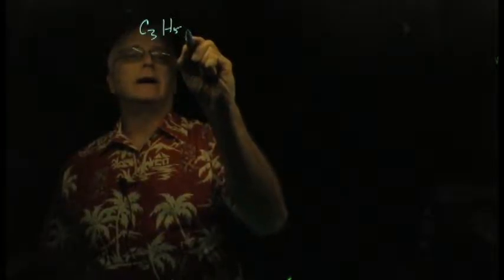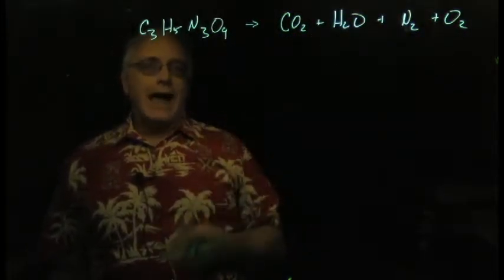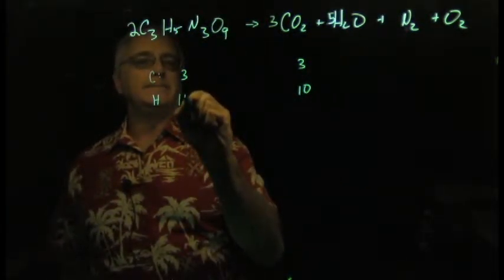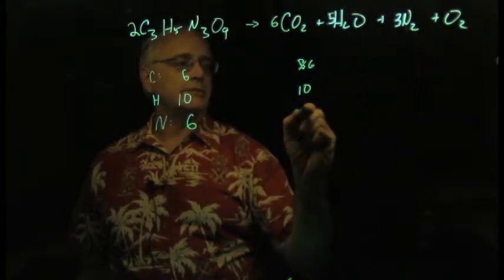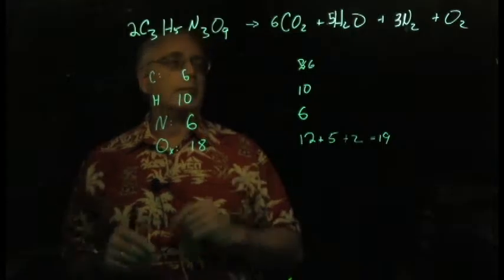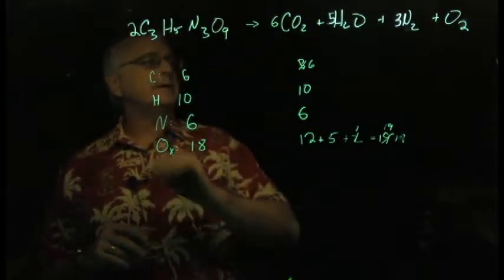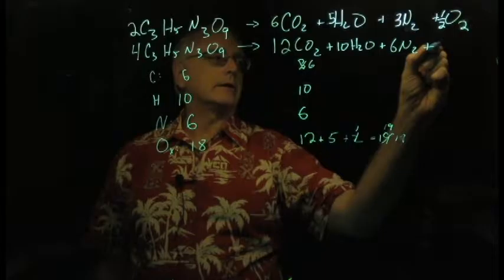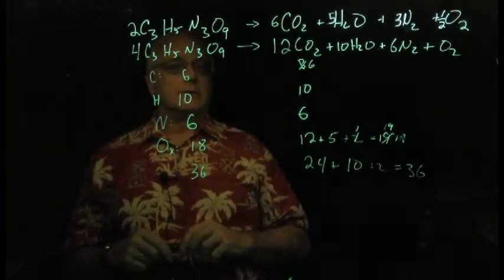Balancing Dynamite: Balancing Chemical Equations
Balancing the equation for the explosion of nitroglycerine found in dynamite.